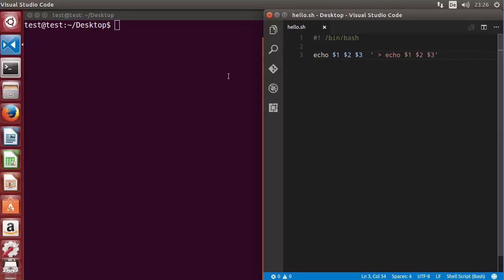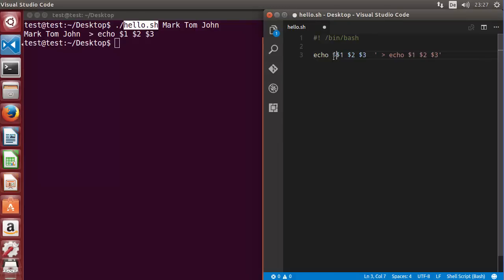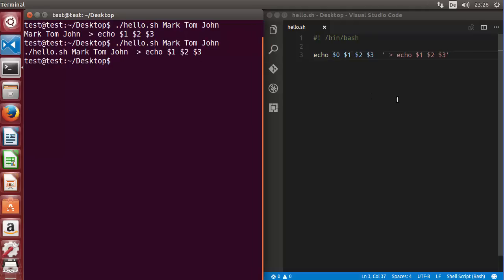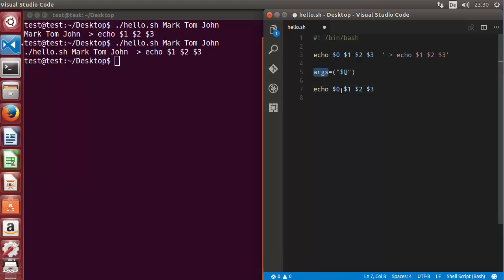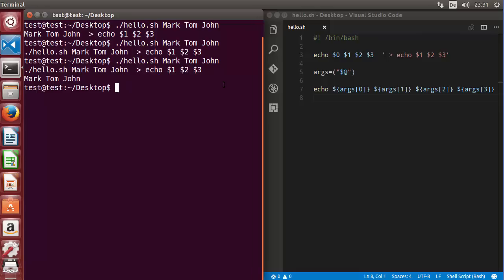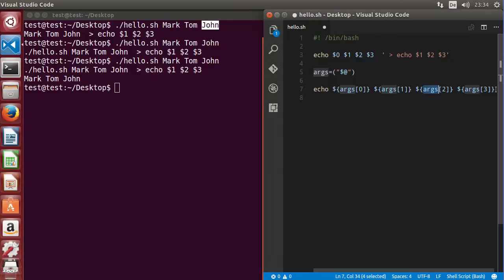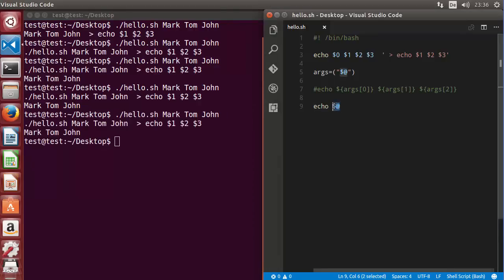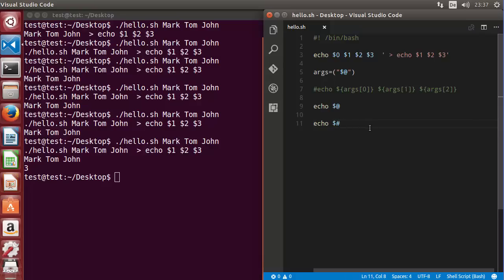Shell Scripting Tutorial for Beginners 4 - Pass Arguments to a Bash-Script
Passing arguments to a shell script

Any shell script you run has access to (inherits) the environment variables accessible to its parent shell. In addition, any arguments you type after the script name on the shell command line are passed to the script as a series of variables.

The following parameters are recognized:

Returns a single string (``$1, $2 ... $n'') comprising all of the positional parameters separated by the internal field separator character (defined by the IFS environment variable).

Returns a sequence of strings (``$1'', ``$2'', ... ``$n'') wherein each positional parameter remains separate from the others.

Refers to a numbered argument to the script, where n is the position of the argument on the command line. In the Korn shell you can refer directly to arguments where n is greater than 9 using braces. For example, to refer to the 57th positional parameter, use the notation ${57}. In the other shells, to refer to parameters with numbers greater than 9, use the shift command; this shifts the parameter list to the left. $1 is lost, while $2 becomes $1, $3 becomes $2, and so on. The inaccessible tenth parameter becomes $9 and can then be referred to.

$0
Refers to the name of the script itself.

Refers to the number of arguments specified on a command line.